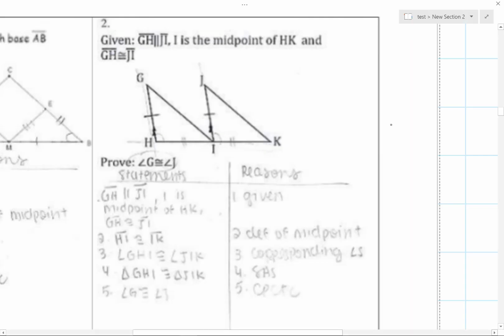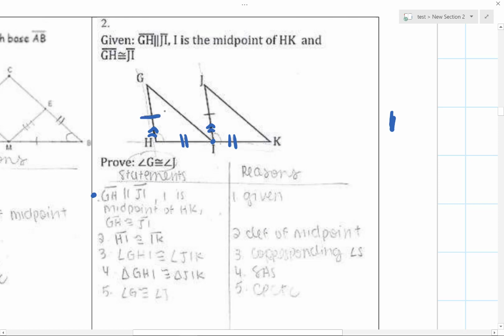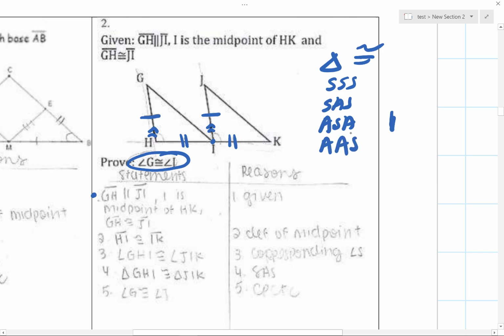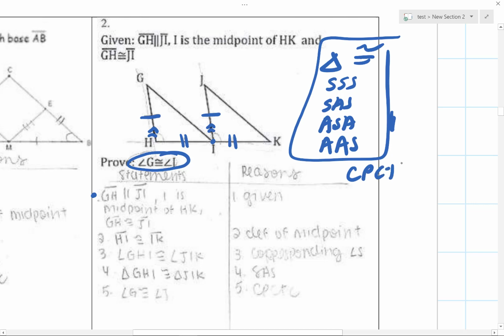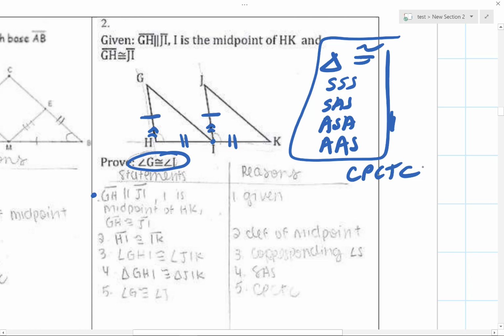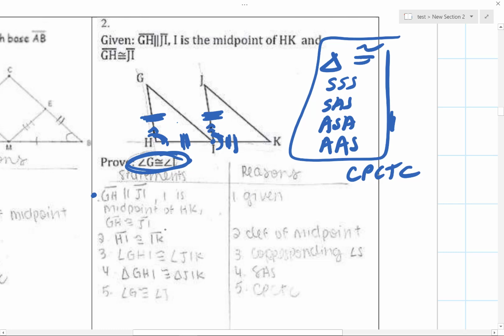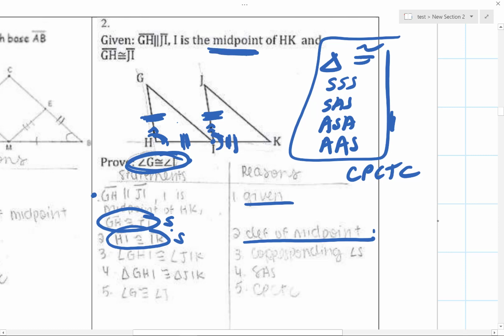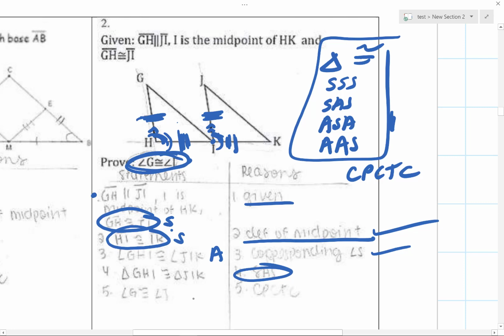Unit 6 proof 1 (#2)